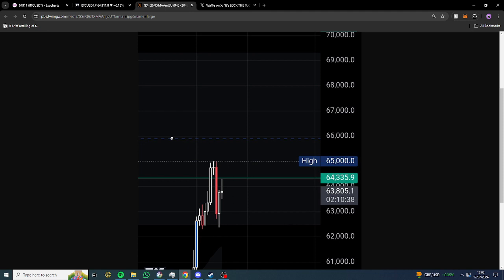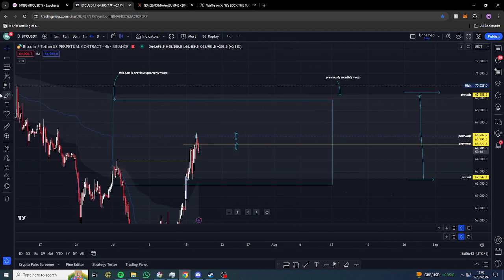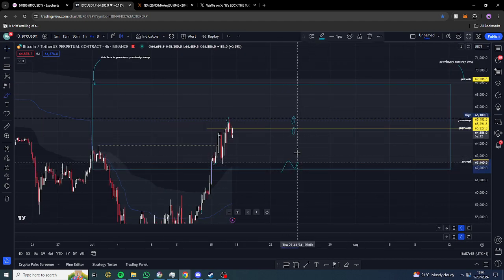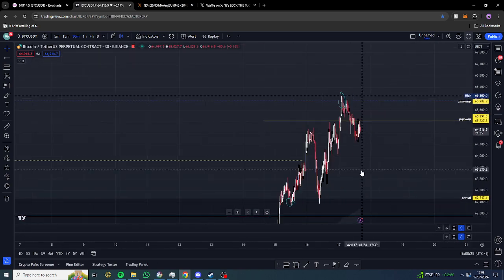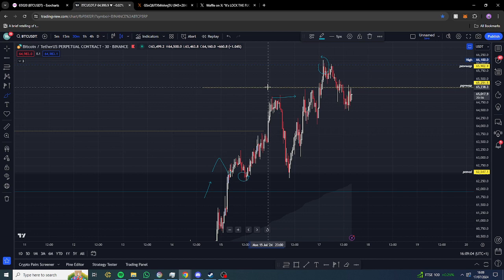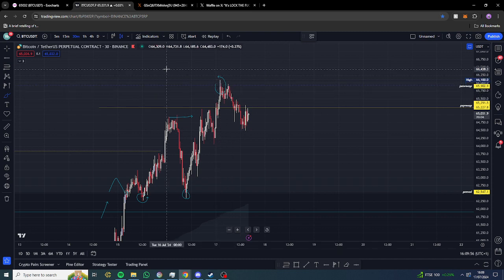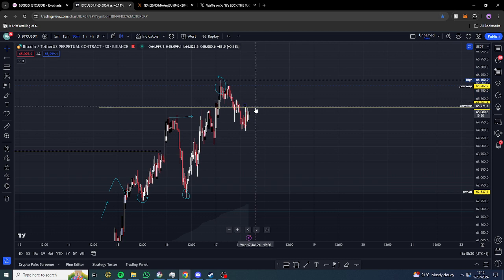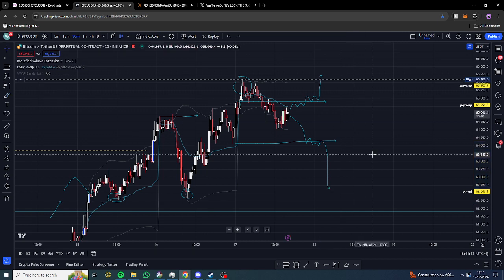How BTC reacted with pmvwap and pqvwap